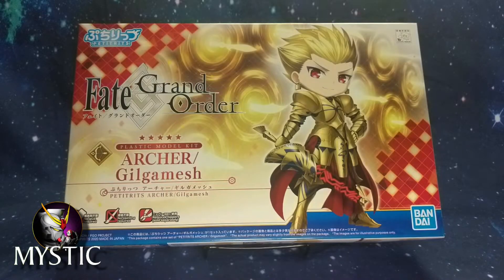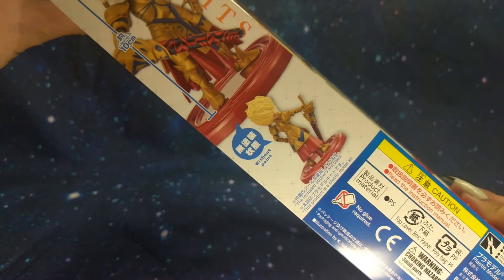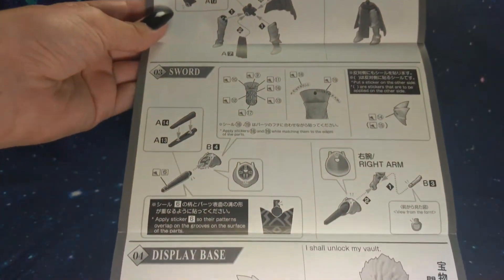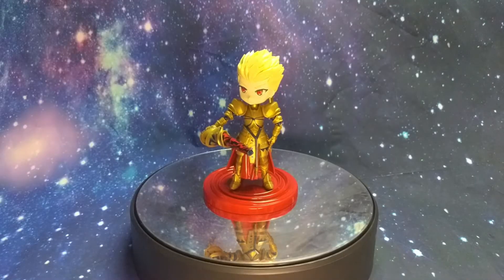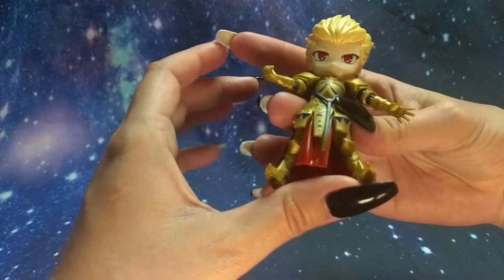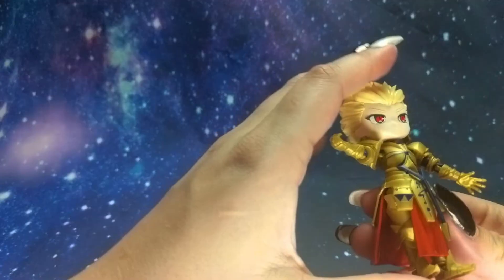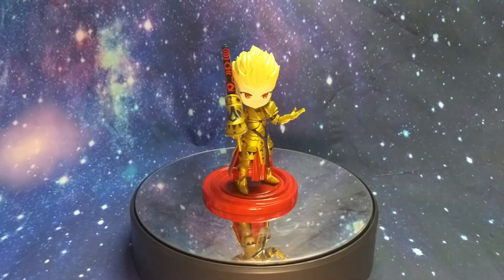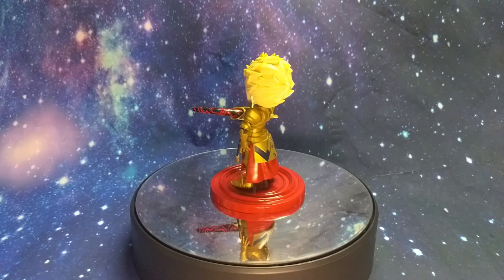Petitrits Archer Gilgamesh Or Mystic's Husbando | REVIEW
Mystic Reviews the Petitrits Archer Gilgamesh

Gilgamesh (ギルガメッシュ, Girugamesshu?), also known as Archer (アーチャー, Āchā?), is the Archer-class Servant of Tokiomi Tohsaka in the Fourth Holy Grail War of Fate/Zero. He later forms a new contract with Kirei Kotomine that lasts ten years later into the time of the Fifth Holy Grail War of Fate/stay night. He has an obsession with Saber during both stories.
He is one of the Servants summoned by Ritsuka Fujimaru of the Grand Order conflicts of Fate/Grand Order.